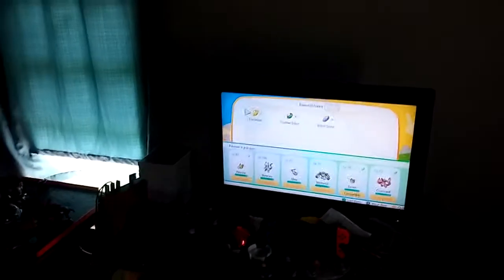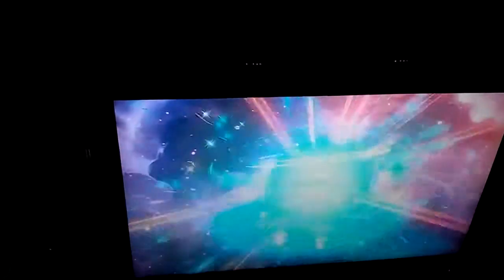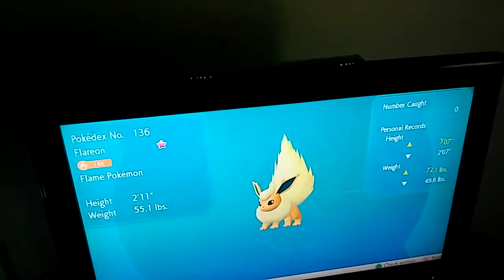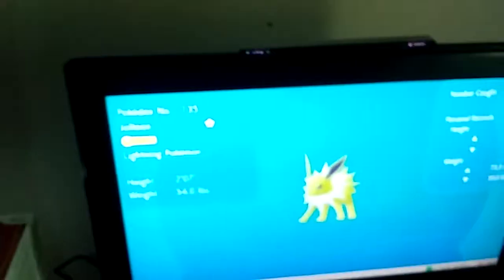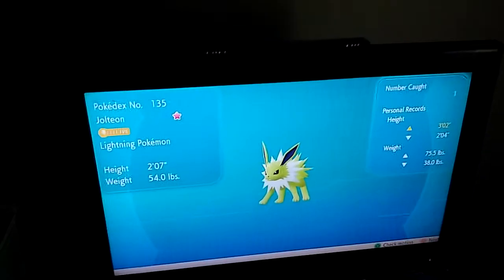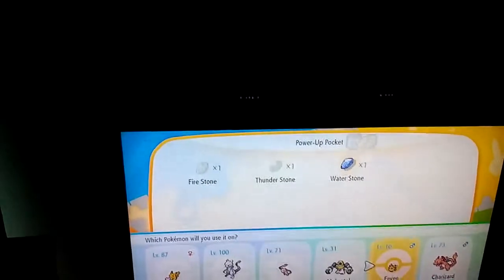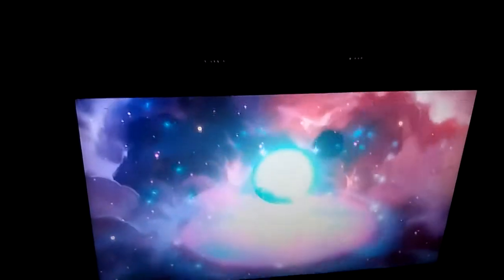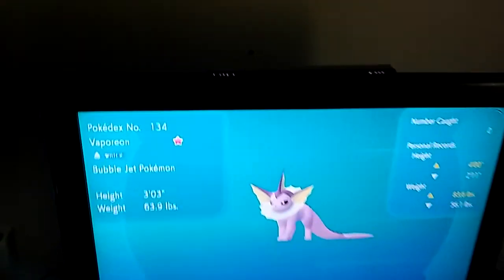How To Get Shiny Eevee + Its Own Three Final Eeveelutions In PokemonLetsGoPikachu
As you might mention people!! I've got a Shiny Eevee right at my disposal people!!!

Yeah i surely did get that shit right!!!

If you like it, just make sure you write your comments on the comments section down there, like this video + if you do, i will respond to the viewers like yourselves!!!